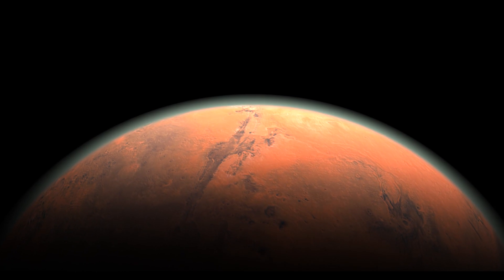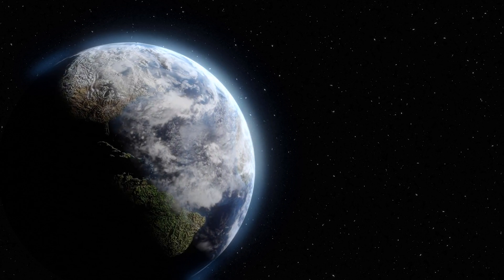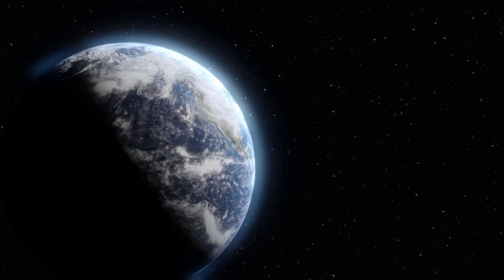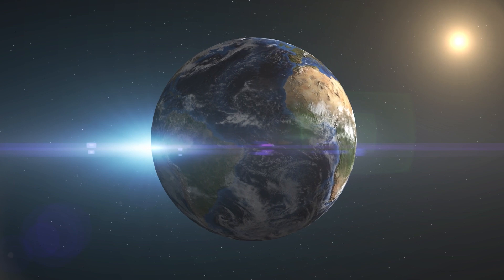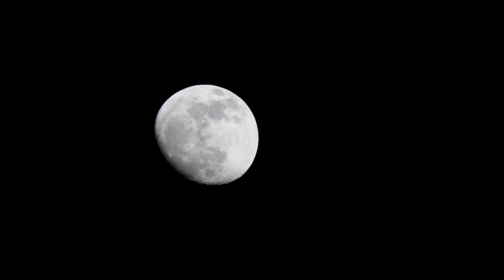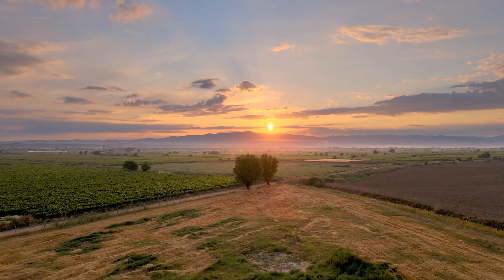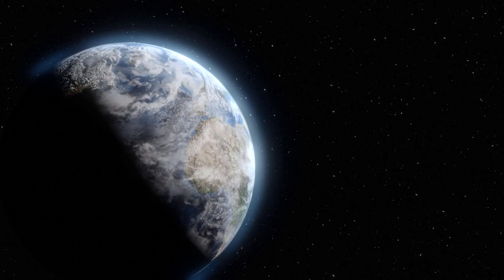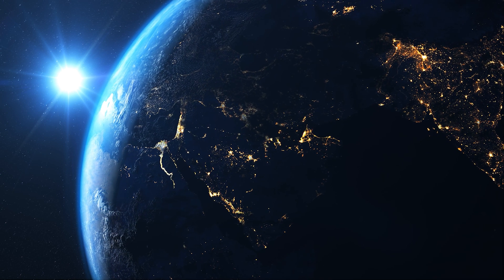Pale Blue Dot Video | Carl Sagan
Pale Blue Dot: A Vision of the Human Future in Space is a 1994 book by the astronomer Carl Sagan. It is the sequel to Sagan's 1980 book Cosmos and was inspired by the famous 1990 Pale Blue Dot photograph, for which Sagan provides a poignant description. In the book, Sagan mixes philosophy about the human place in the universe with a description of the current knowledge about the Solar System.

Thank you @Ninad_T for sharing this (OpenGL Demo : Pale Blue Dot amazing & inspiring OpenGL Demo on this topic.